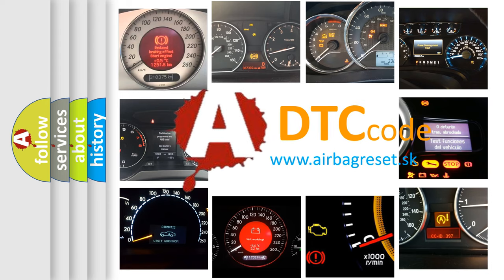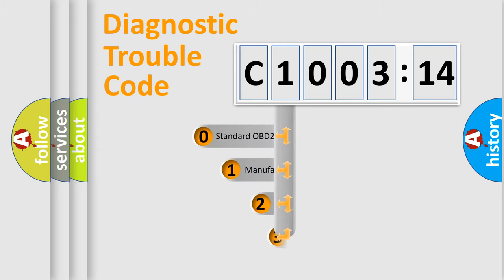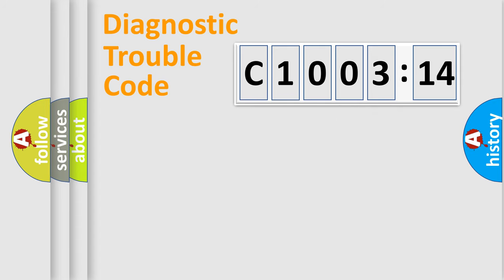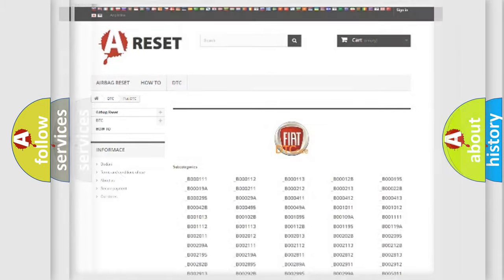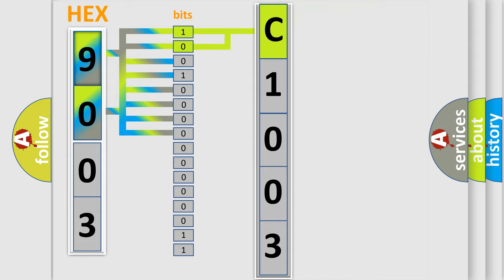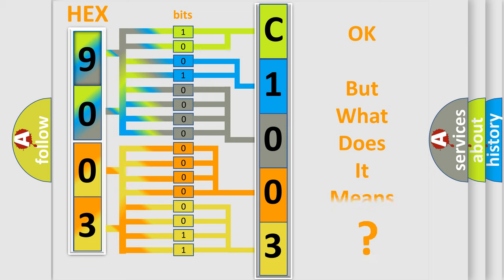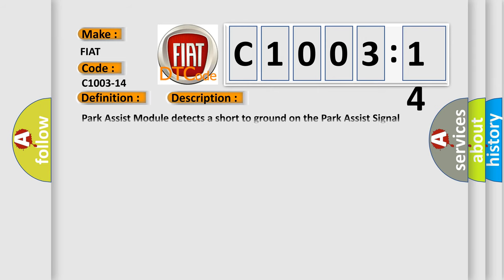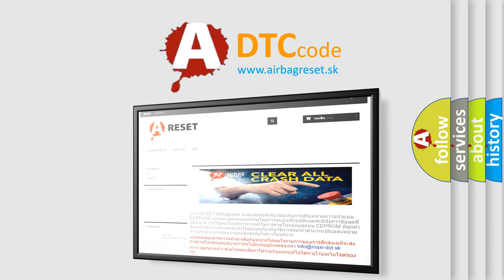DTC Fiat C1003-14 Short Explanation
Contents:
0:21 Basic DTC analysis according to OBD2 protocol standard.
1:48 Insight into programming
2:58 A diagnostically understandable description of the Diagnostic Trouble Code
3:05 Basic error definition

Make:
FIAT
Code:
C1003-14
Definition:
Sensor Front Internal Right - Circuit Short To Ground Or Open
Description:
Park Assist Module detects a short to ground on the Park Assist Signal circuit.